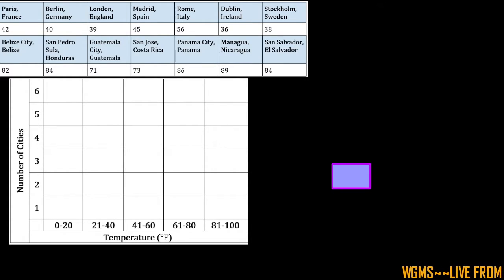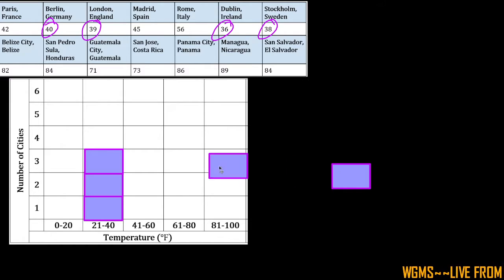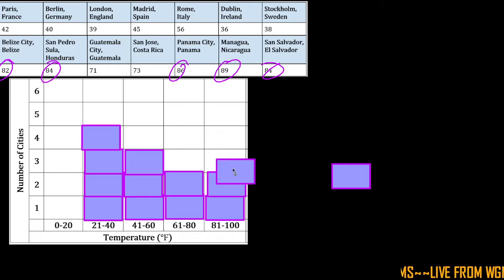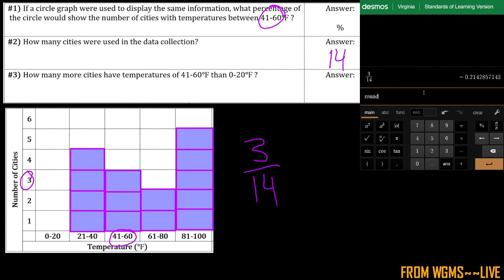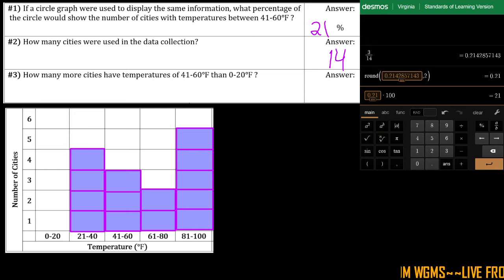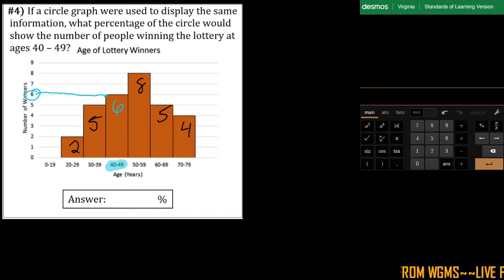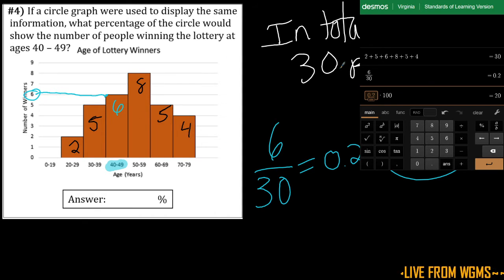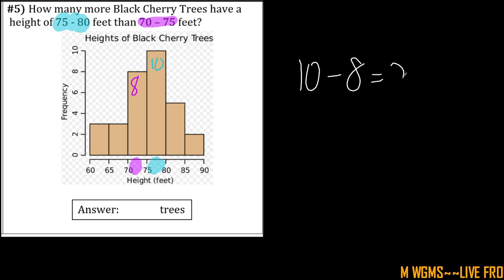Creating and Analyzing Histograms